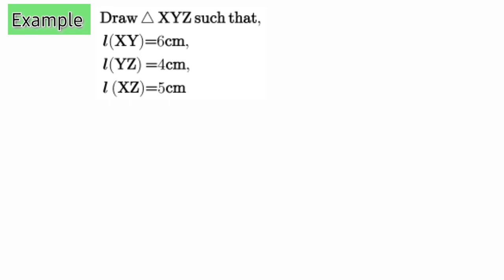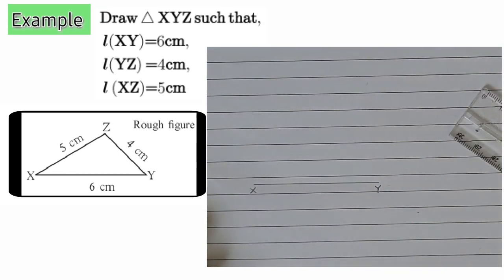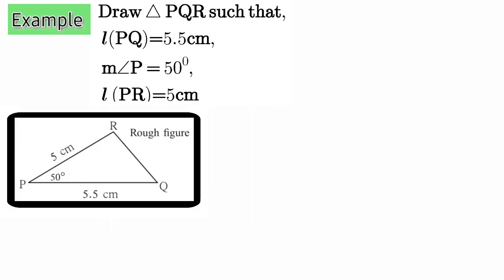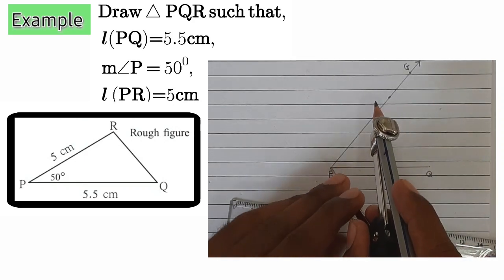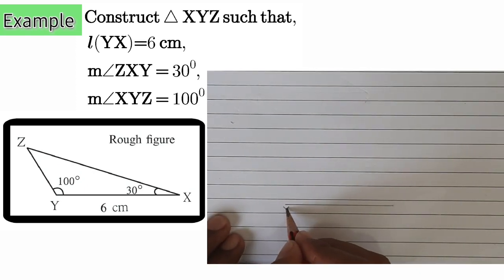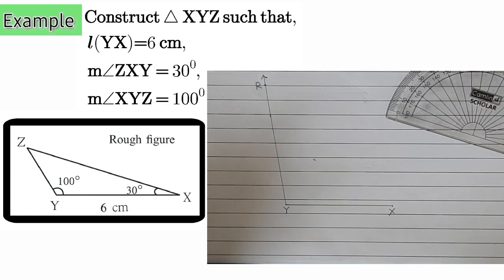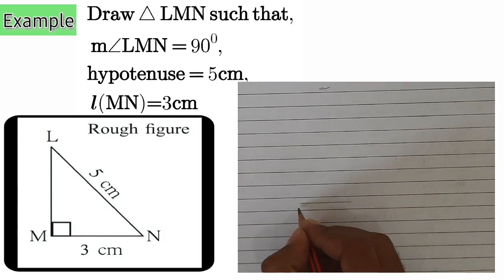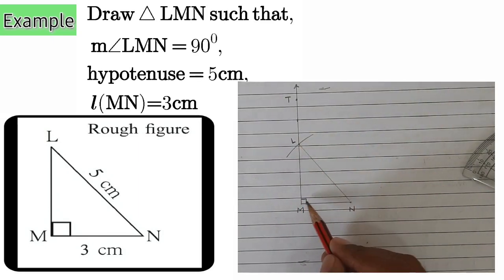Geometrical Constructions - Construction of a Triangle | Part 3